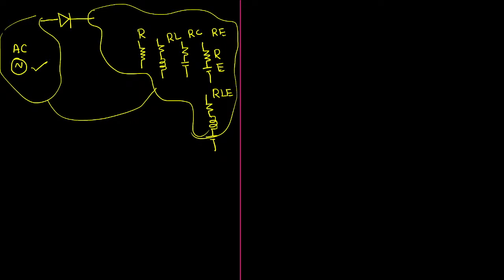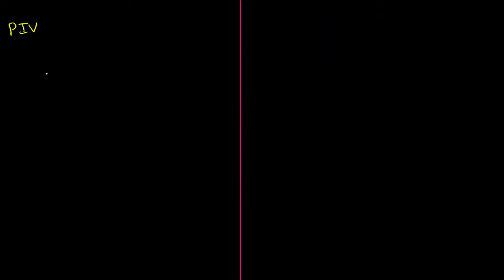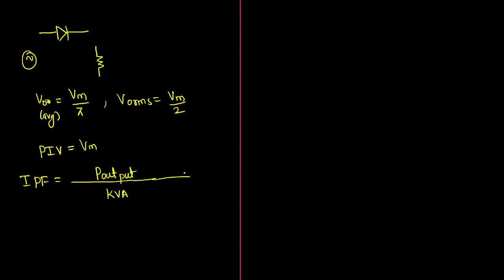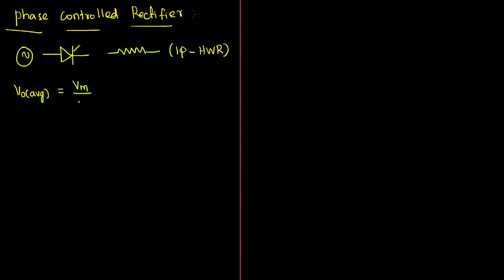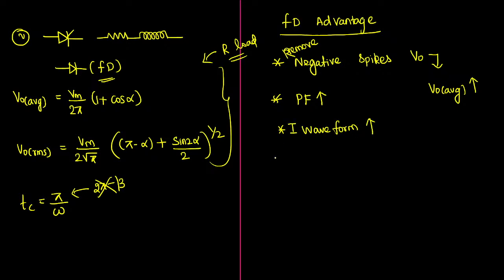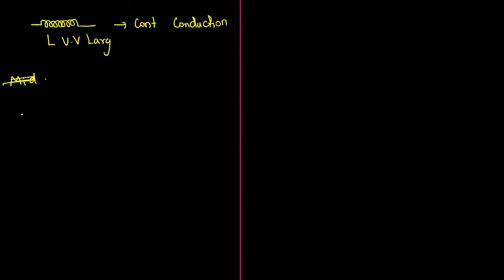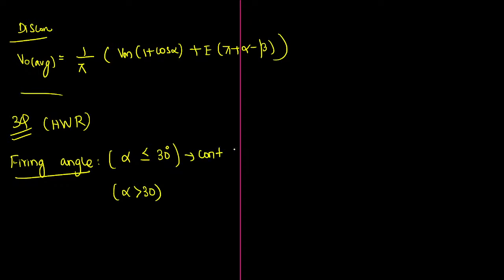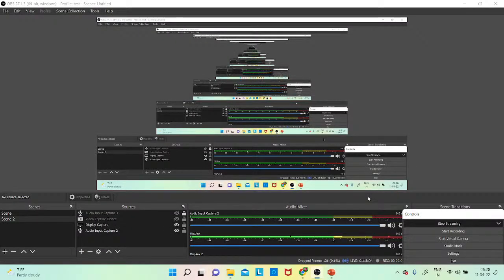PE || Rectifiers 02